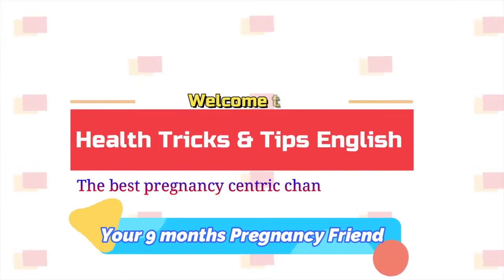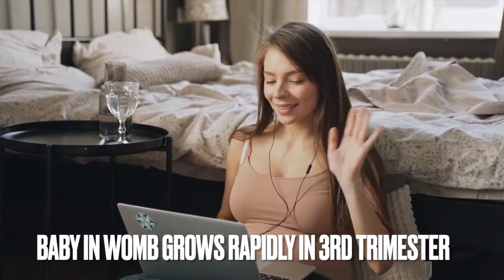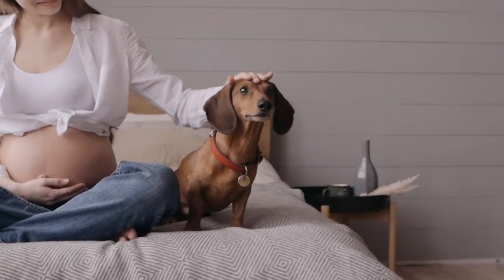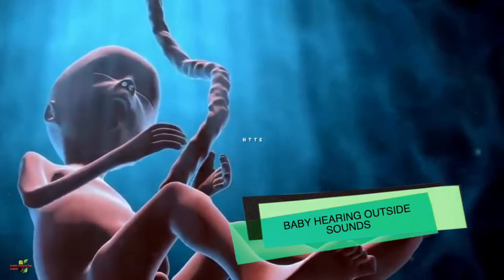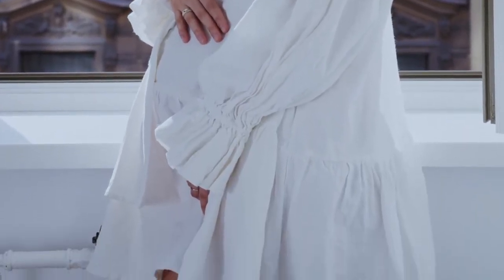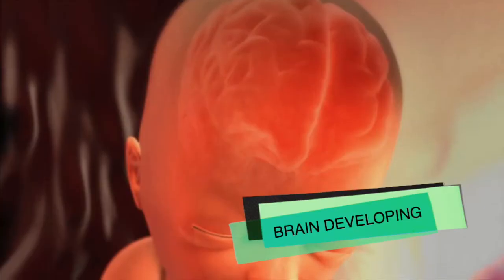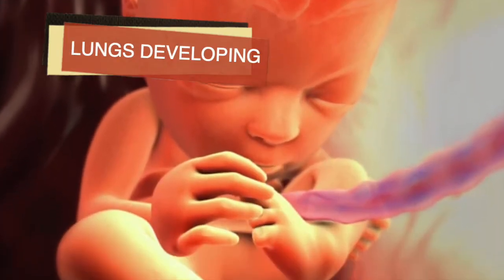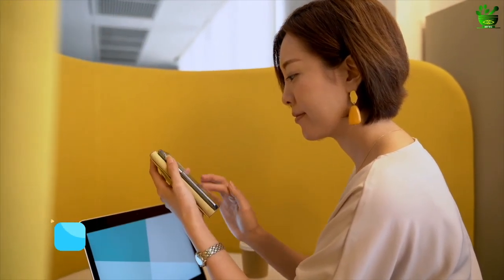7 Month Pregnancy Baby Movements And Developments | What To Do When Baby Stops Giving Movements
7 Month Pregnancy Baby Movements And Developments | What To Do When Baby Stops Giving Movements

Related Search:
Week 24 to 30 of pregnancy
Month 7 of pregnancy
Baby movements less in pregnancy
Why baby not giving movements in womb
baby development in 7th month of pregnancy
7th month of pregnancy
Baby weight and size in 7 month of pregnancy
Baby Length in 7th month of pregnancy
Baby Growth in 7 month
How juch baby grown by 7 month in womb

Products beneficial for Pregnancy:
How To Sleep Better Way In Pregnancy
Belts For Supporting Baby Bump
High Waists under grments

Our Studio Gems
1. Camera
2. Lights
3. Stands
4. Mic